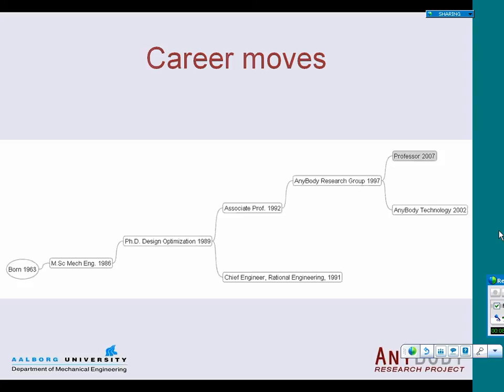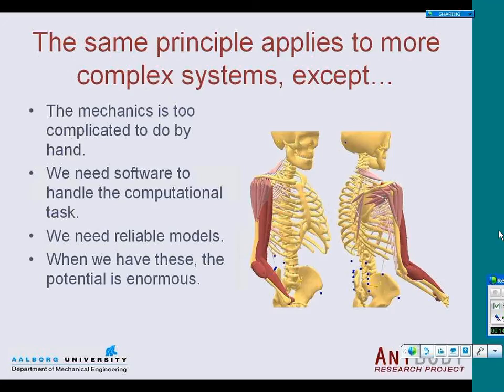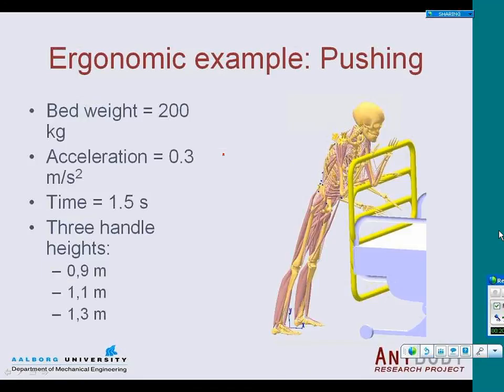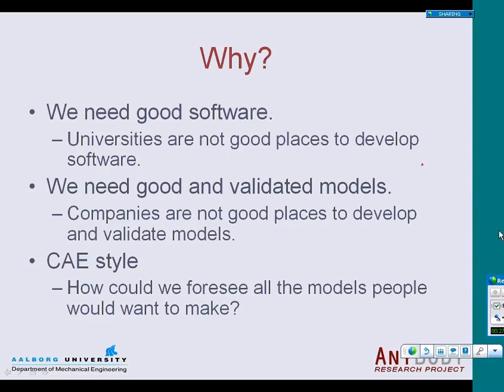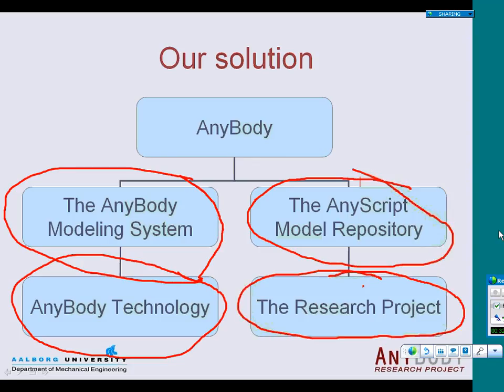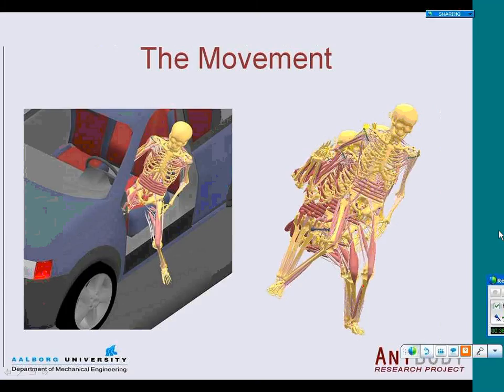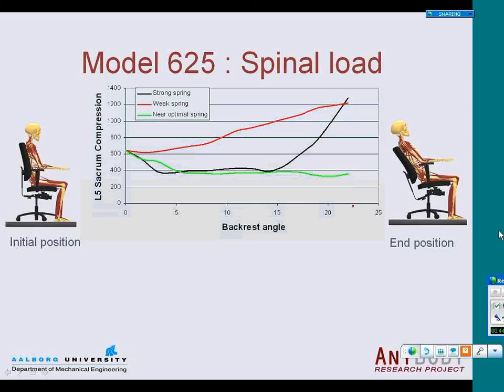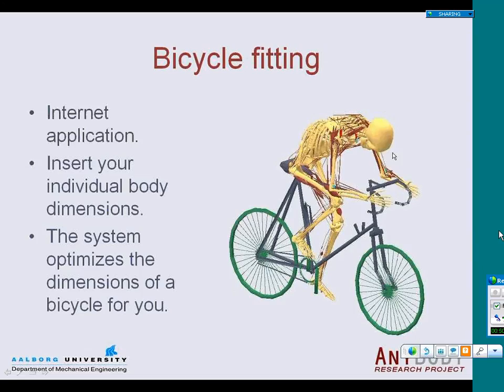[Webcast] Biomechanics and Computer-Aided Ergonomics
This presentation is an English language version webcast presentation of Prof. John Rasmussen's inaugural lecture presented at Aalborg University, March 27, 2007. Computer-Aided Engineering (CAE) allows us to analyze almost any technical property of a product. However, the human interface to the product, the ergonomics, has so far eluded most attempts of mathematical modeling due to its mechanical complexity and the involvement of the human central nervous system. Therefore, ergonomics has remained a quantitative, experience-based science. This is all about to change. It is now possible to reliably analyze the biomechanics of the human body in conjunction with its environment, and it is even possible to optimize products to provide maximum safety, maximum comfort, maximum usability and other ergonomics-type properties. Ergonomics is becoming an engineering discipline, and CAE in the future will include the concept of Computer-Aided Ergonomics.
(This webinar was broadcast on 12. April, 2007)